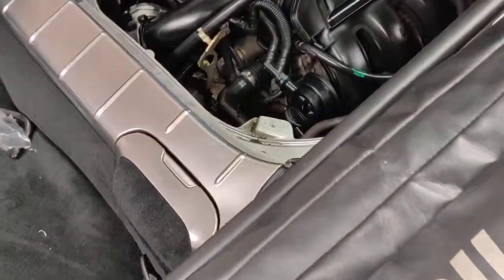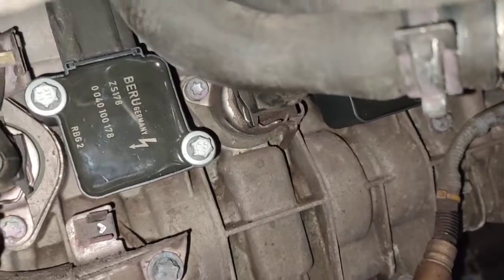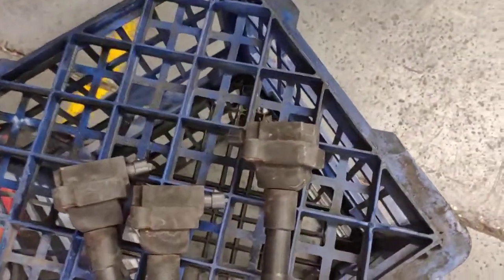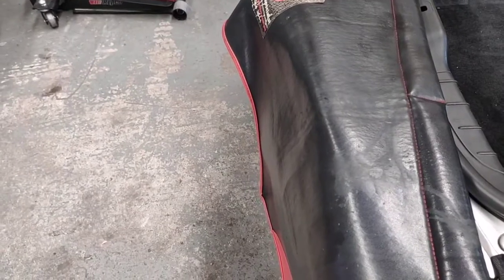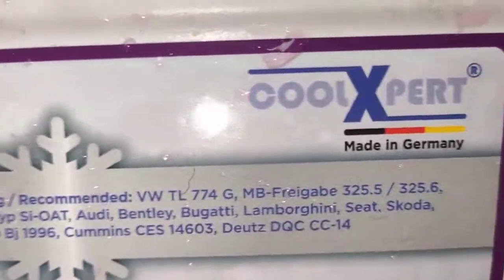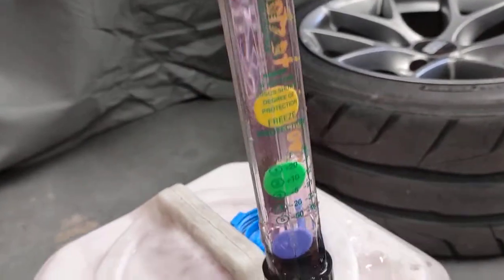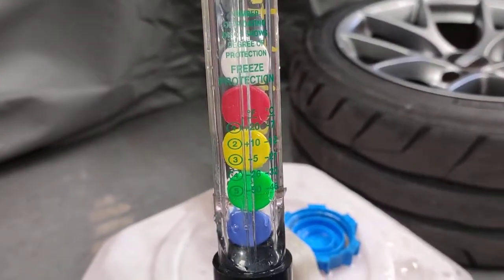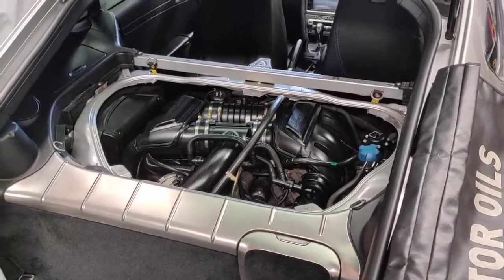Porsche Cayman 987 - Mixing coolant for cooling system